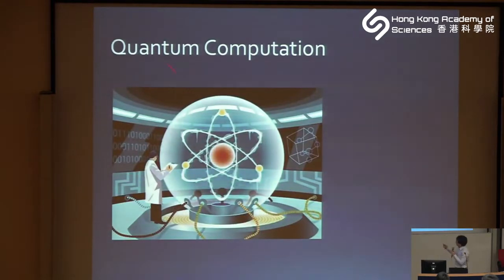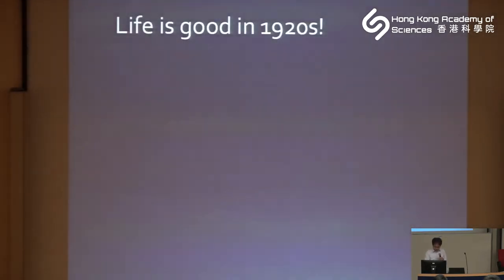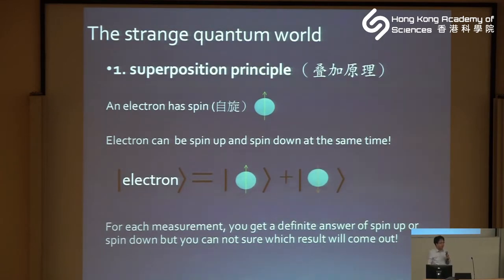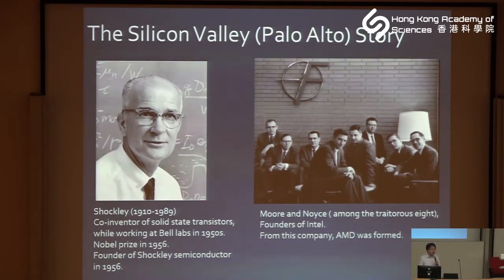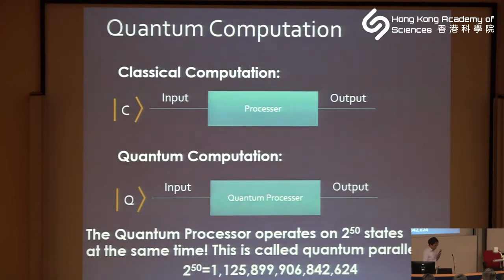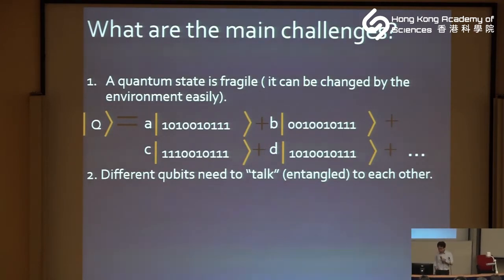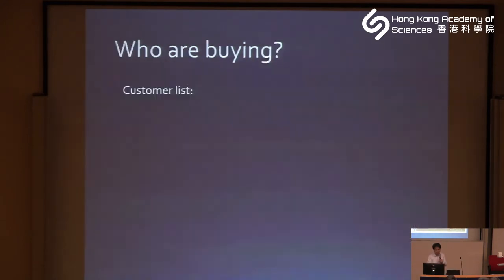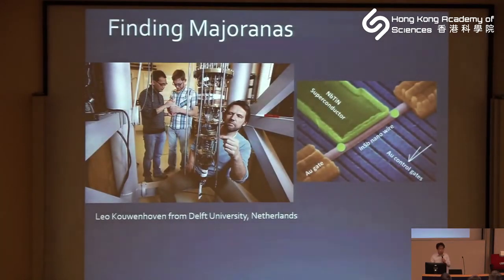Talk Series #2-a - Introduction to Quantum Computation by Dr. Vic Law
Talk Series on Emerging Technologies - Science, Opportunities and Challenges #2
Emerging Quantum Technologies - From Quantum Computation to Energy Harvesting
Topic: Introduction to Quantum Computation

The Talk Series:
Emerging technologies such as quantum engineering, genome editing, AI and renewable energy are set to have profound impacts on our daily lives, our planet, and our way of understanding nature and even ourselves. To inform high school students and teachers about the latest technologies and to prepare our next generations for the opportunities and challenges ahead of us, The Hong Kong Young Academy of Sciences (YASHK) and The Hong Kong Academy for Gifted Education (HKAGE) with the support from Education Bureau (EDB) co-organised the “Talk Series on Emerging Technologies — Science, Opportunities and Challenges".

This Talk:
In recent years, many big high-tech companies such as Google, Intel, IBM, Microsoft and Tencent are racing to build quantum computers, which make use of the principles of quantum mechanics to perform computations. If successful, we will be able to perform certain calculations which are
impossible for classical computers to compute.

This talk reviewed some important principles of quantum mechanics and explain how to use these principles to speed up calculations. Recent progress in the building of quantum computers was also discussed.

The second part of the lecture further discussed the applications of quantum materials in nanoscale transistors and energy harvesting.

The Speaker:
Dr. Vic Law, Dr. Tai-chin Lo Associate Professor of Science and Department of Physics, The Hong Kong University of Science and Technology. He is one of the founding members of The Hong Kong Young Academy of Sciences with research interest in condensed matter theory, particularly in superconductors and other quantum materials.